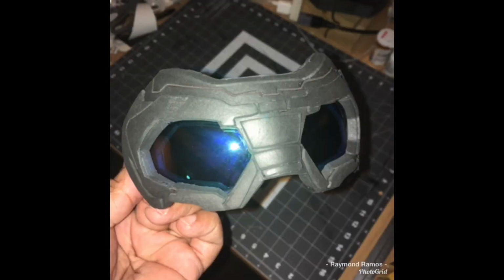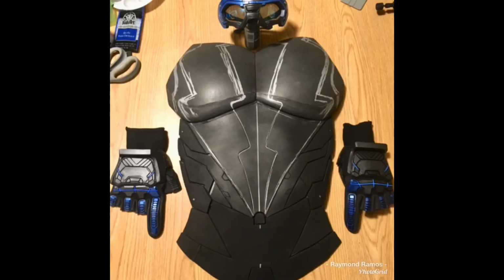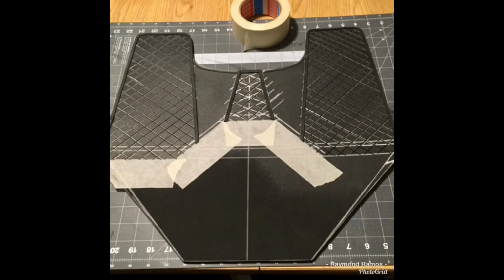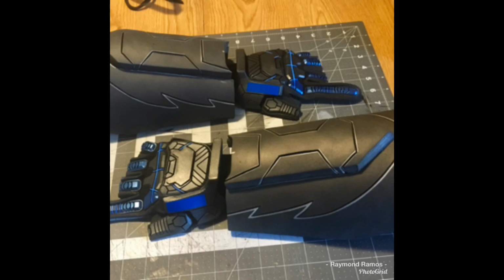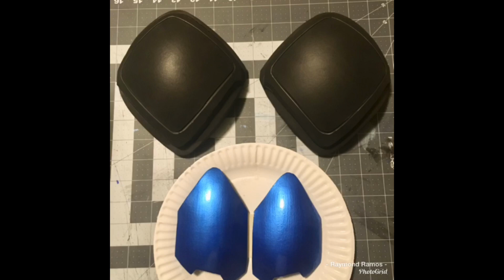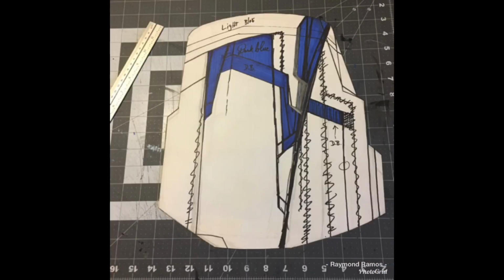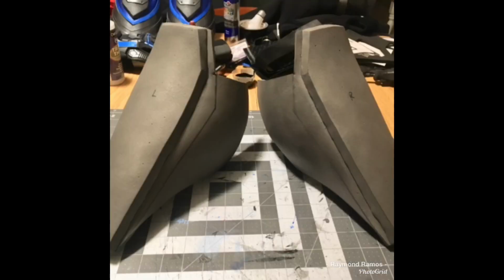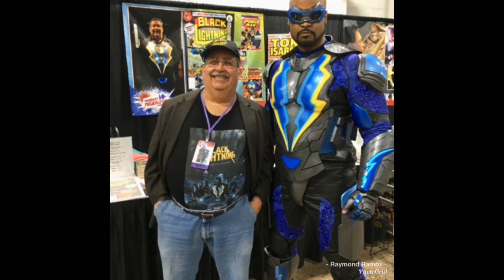Black Lightning Cosplay Build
Slideshow of the build of my Black Lightning Cosplay